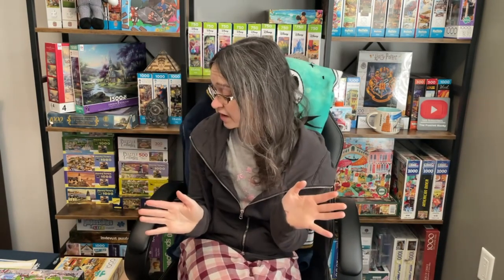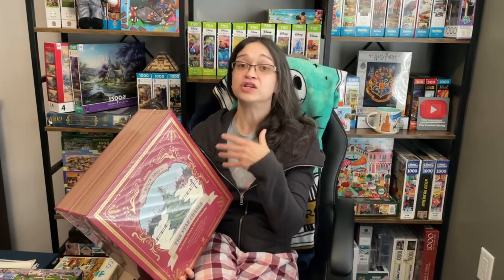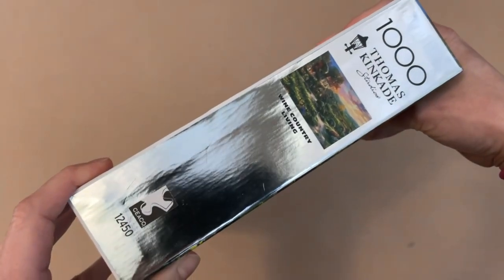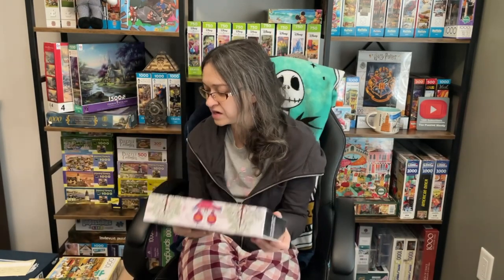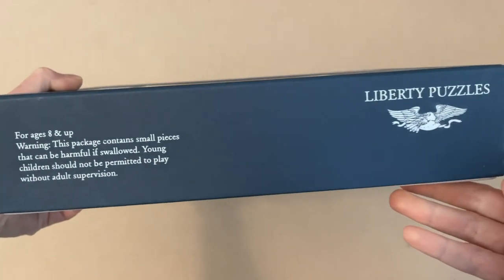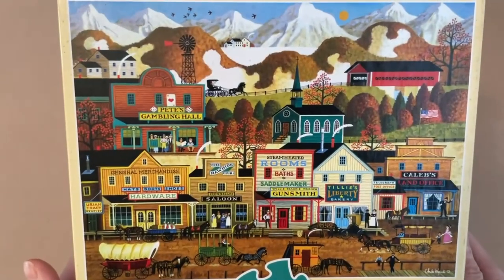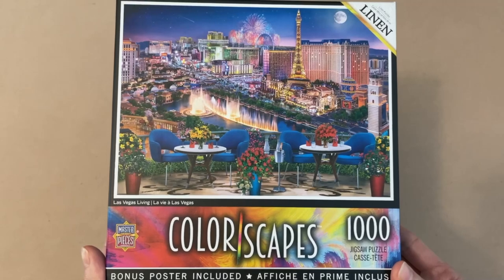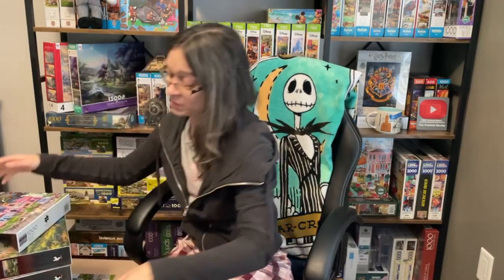Unveiling My Chaotic Puzzle Collection: Summer Haul Secrets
I finally had to take the time and clear up my messy computer desk. It was getting difficult to work around a pile of papers, and a pile of puzzles.  We go over the new and exciting sets that I'll be featuring within the next few months, including Pintoo's first ever 2023 Christmas Advent Calendar: The Star Chaser.  We'll also talk about Buffalo's and Ceaco's new line, Silver Select Edition, a "new to me" wooden puzzle brand, Liberty Puzzles, a couple of Masterpieces sets, and I briefly hint on an upcoming challenge from another puzzler.